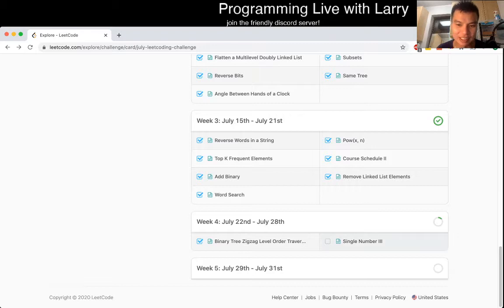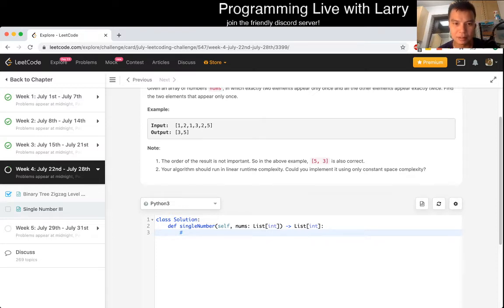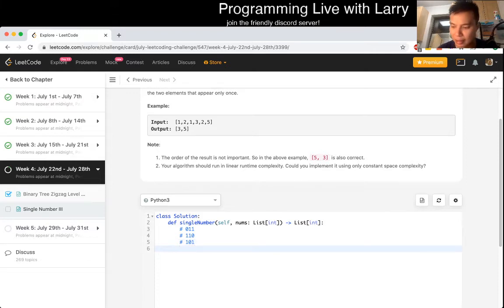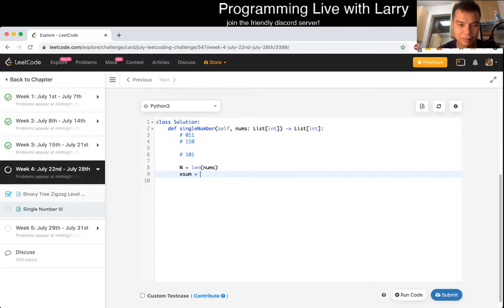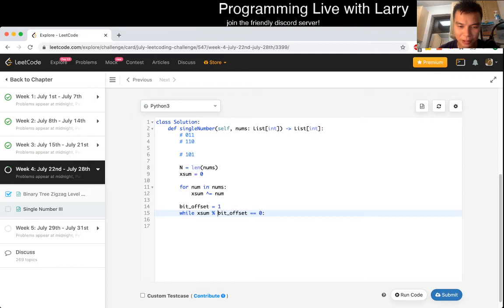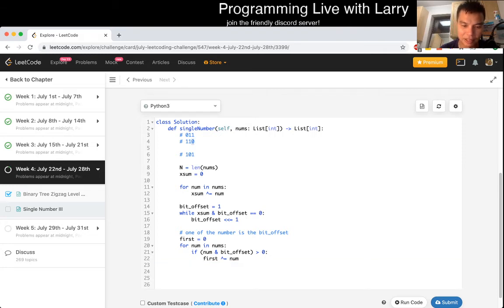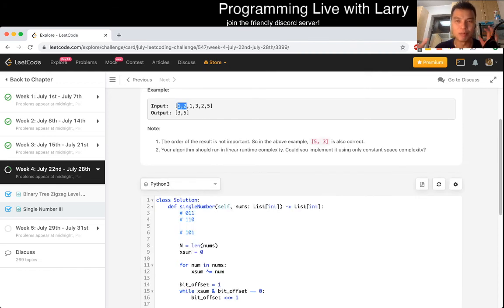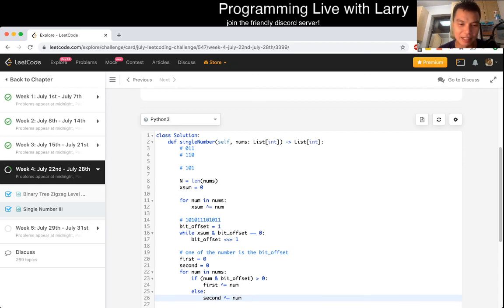Daily Leetcode #114: Jul 23, 2020 - 260. Single Number III